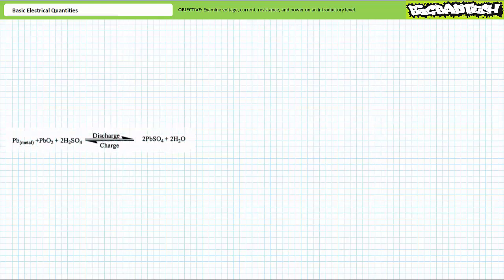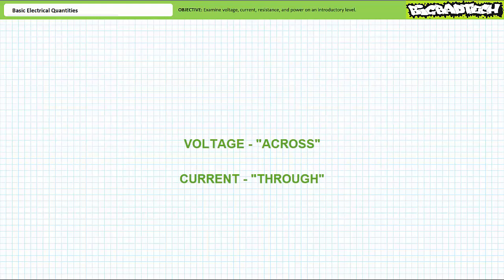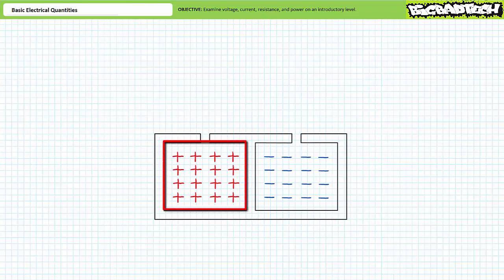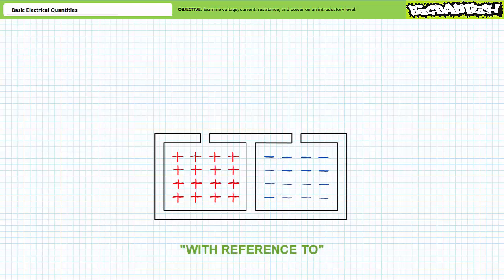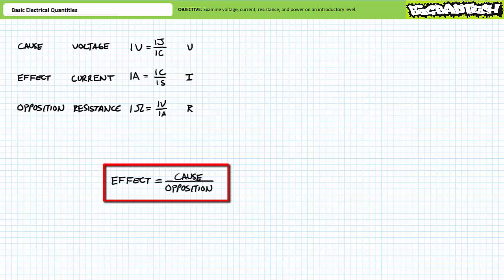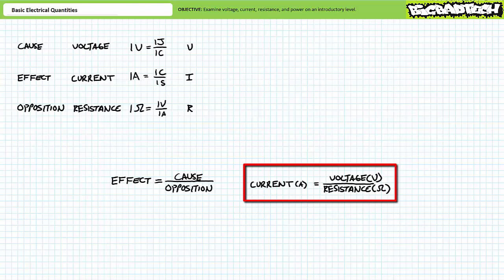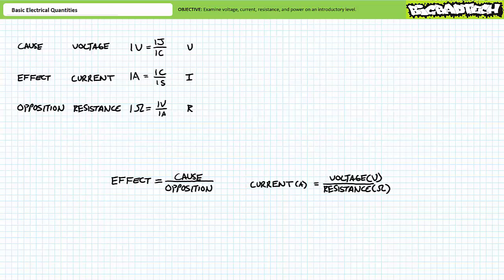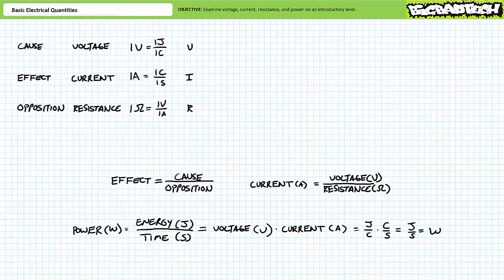Basic Electrical Quantities (Part 1 of 2)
In this lesson we'll discuss the electrical quantities voltage, current, resistance, and power on an introductory level. We'll discuss the units used to measure these quantities, common instrumentation used to measure these basic quantities, and the basic means of calculating these quantities. (Part 1 of 2)